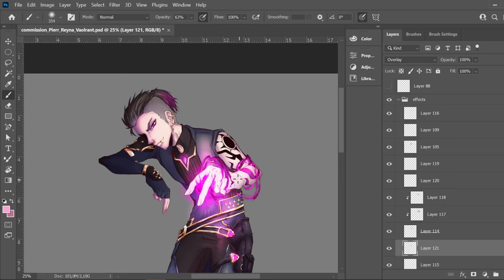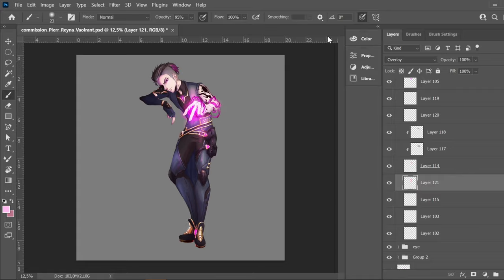Digital art is REAL art? [Speed Paint Reyna Valorant part 2]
Part 2 of speed painting my recent artwork: Reyna from Valorant (male version). This time discussing if digital art is even real art, while you can watch me draw and color this video game character from Riot Games.

We all know the people on Instagram, Twitter etc. - traditional artist and non-artist - who tell digital artist how easy it is to create a artworks and drawings in Adobe Photoshop or Clip Studio are done and that the "undo" is cheating, but does that make digital art no art? What even is digital art? Is it true that we just hit a button and the art will become beautiful*?

*psst, it is but don't tell anyone👀

Got any topics, questions I should answer or a tutorial/how to I should make?

I really enjoyed the commission and I love how it turned out.

Thanks to JohnLemon95 to commission me. Check out his live streams, he is playing a lot of Valorant and sometimes card games.

____________________ Want to own an beautiful artwork? ___________________